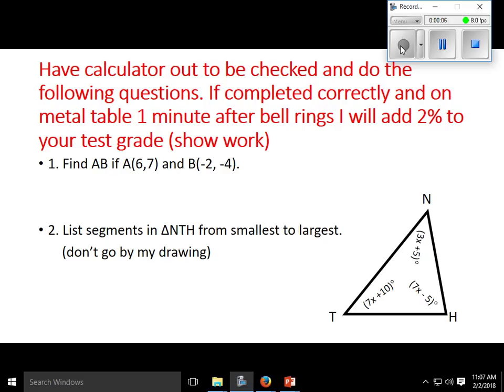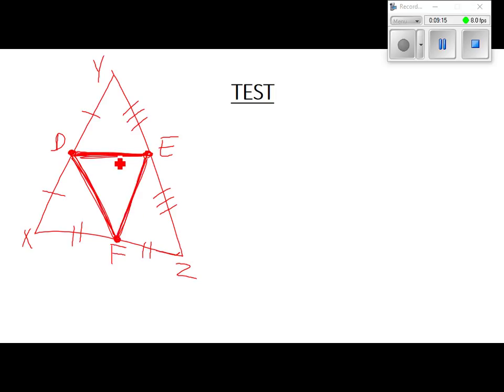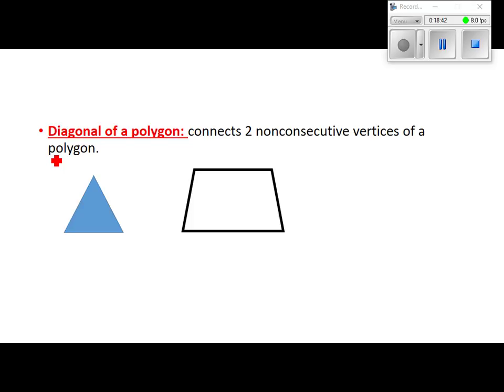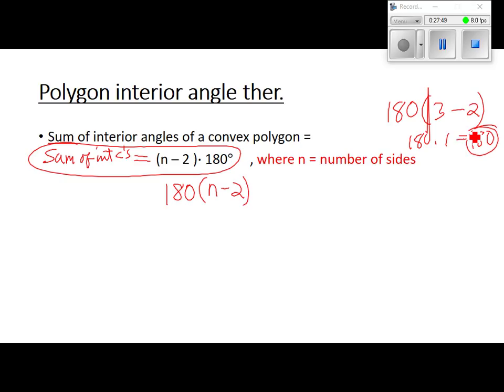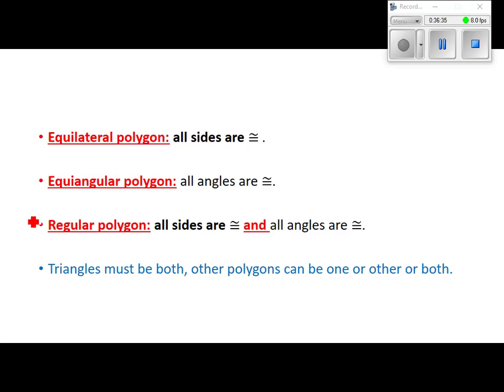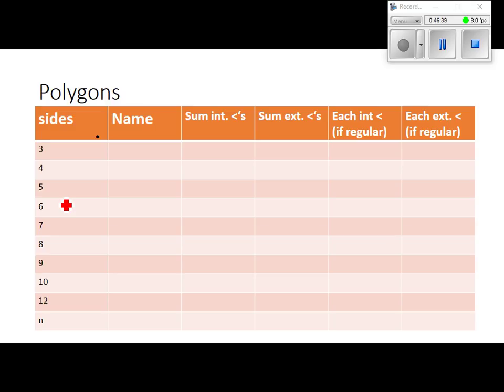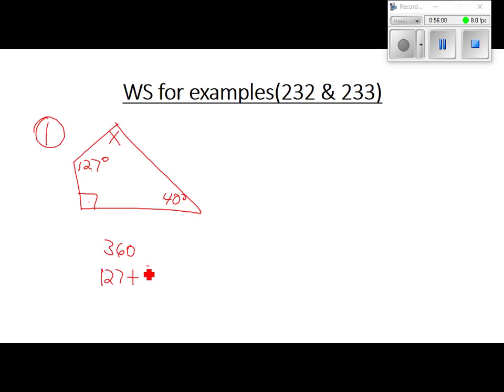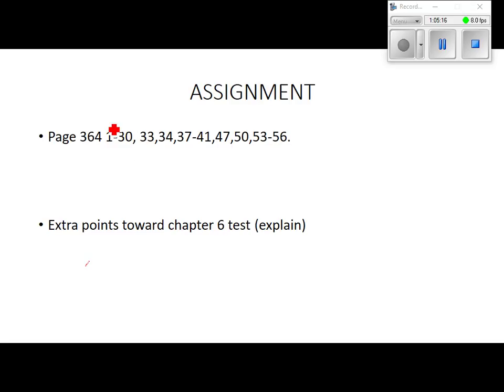video lesson 7 1 used 17 1